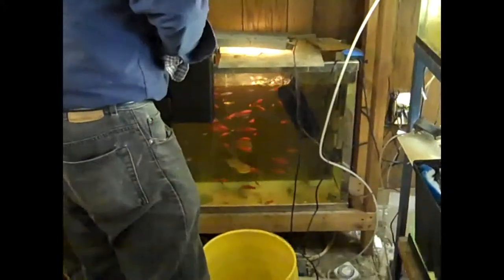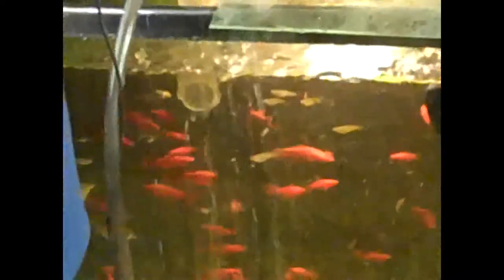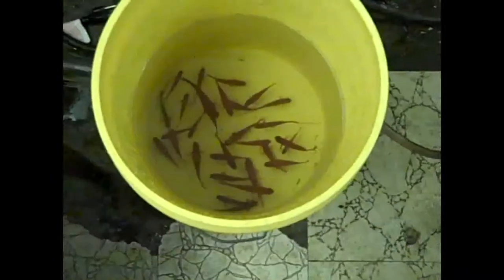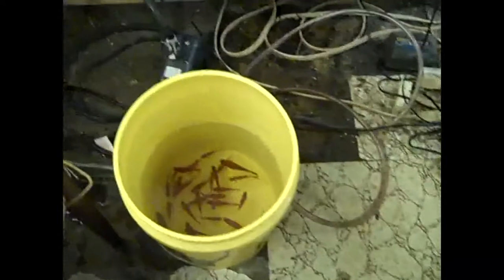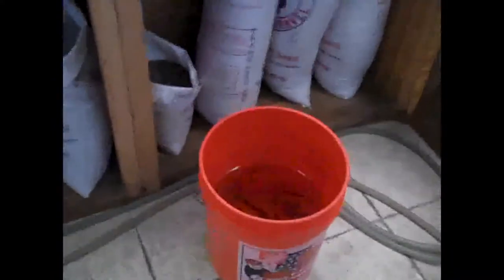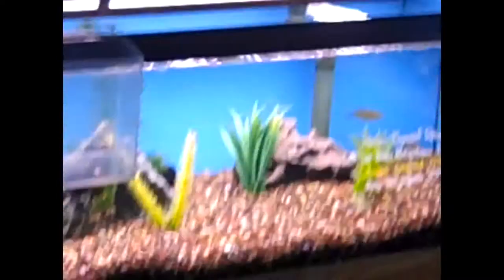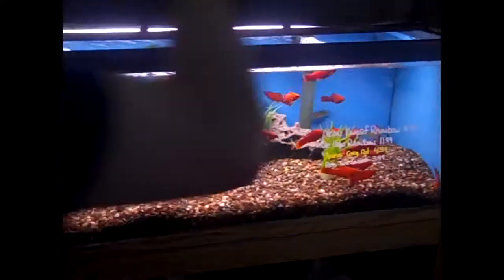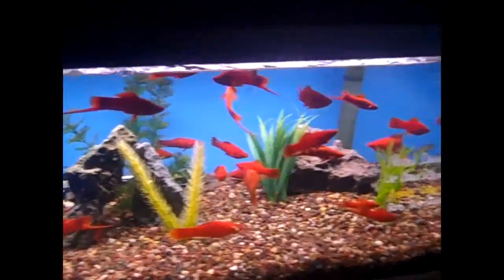Pondscape.us - Velvet Red Swords for Ocean Design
Ocean Design Aquarium is in Chicago, IL USA.

VELVET RED SWORD TAILS

Velvet Red Swordtails are TROPICAL FRESH WATER FISH (Xiphophorus hellerii in family Poeciliidae of order Cyprinodontiformes). A live-bearer, it is closely related to the southern platyfish or "platy" (X. maculatus) and can interbreed with it. It is native to an area of North and Central America stretching from Veracruz, Mexico, to northwestern Honduras.

In this video -- we take you through the process of getting the fish out of the tanks at the Pondscape HQ, transporting them to the store and stocking the tanks.

I - the creator of this video -- run Pondscape -- where as Ocean Design is one of our clients.

They carry a diverse selection of quality freshwater fish & live plants. Some are provided by Pondscape and some are not. Some are provided by other private breeders. Their fish are carefully monitored daily and treated when necessary. Ocean Design Aquarium stocks Cichlids which are originally nativeto Africa, South America and Central America.

They also stock many live bearers, Tetras, Gouramis and Plecostemus/catfish. A variety of odd balls such as Knife Fish, Arrowanas, Rainbows and many others.

They carefully hand select many of their fish including fancy Goldfish and Koi (which is just another more fancy type of Goldfish).

Sometimes they do not have certain fish in stock if they cannot locate healthy specimens. Quality is chosen over price and or quantity. Shipments of freshwater fish are received weekly and shipments of beautiful live plants 2 to 3 per month.

The megamix is a lot longer than this video.

Just click the more info button on that page. Then you can right click the MP3 link and left click the save option. Just save it as "Time Warrior - Beer Ruined All Of Your Dreams.mp3"

Ocean Design Aquarium is located in Dunning Square Mall.

Ocean Design Aquarium
6500 W. Irving Pk. Rd.

info[at]oceandesignaquarium[dot]com

Hours:

Mon. thru Fri. 10 am. - 9 pm.
Saturday 10 am. - 6 pm.
Sunday 12 pm. - 5 pm.